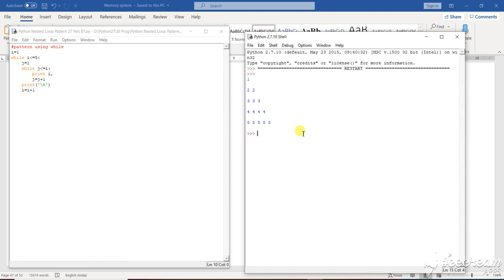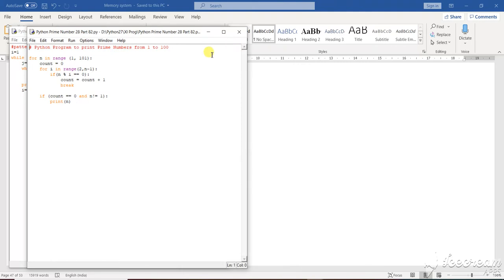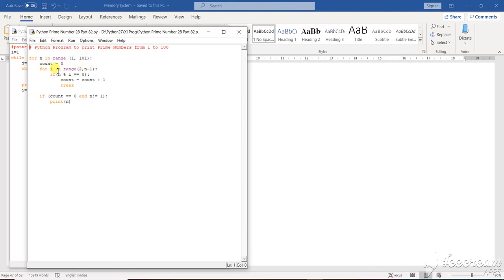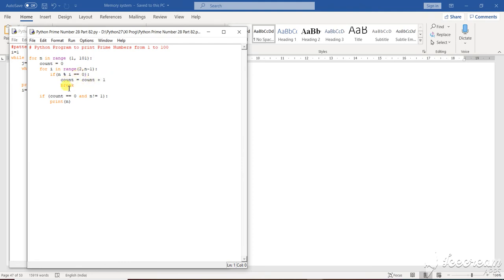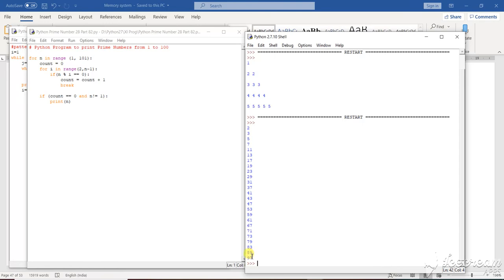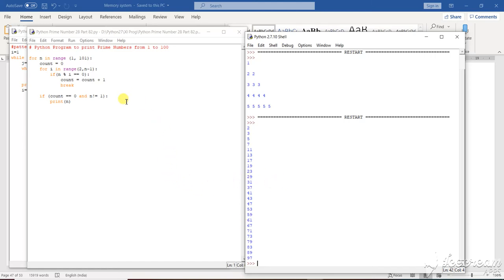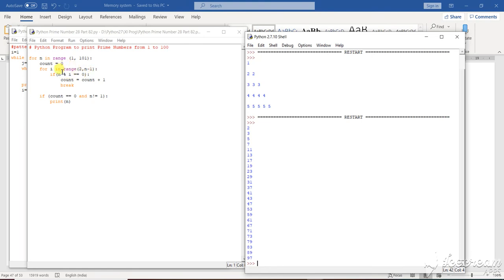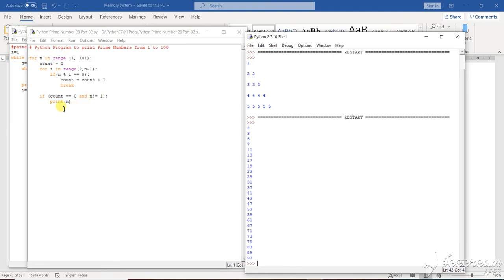Python Prime Number 25 Part 103